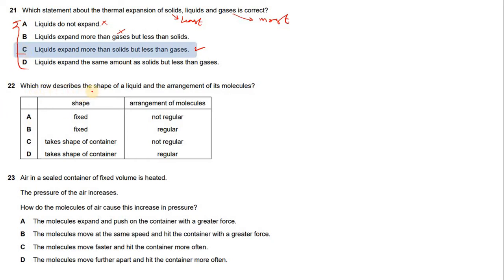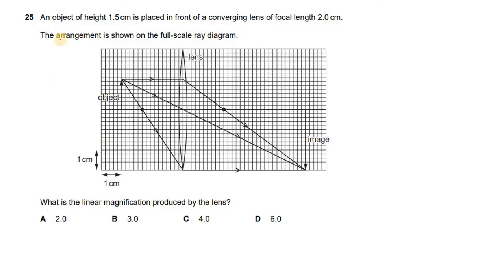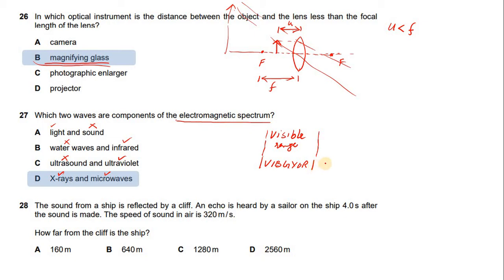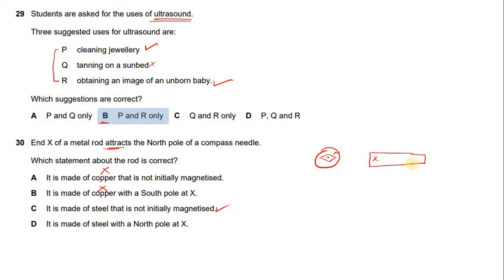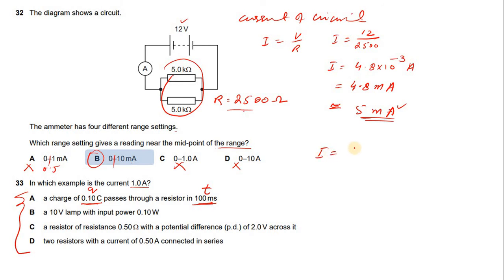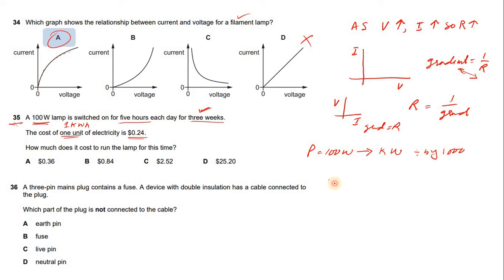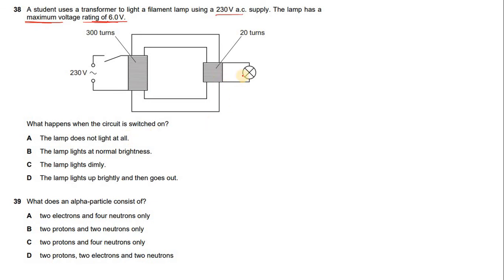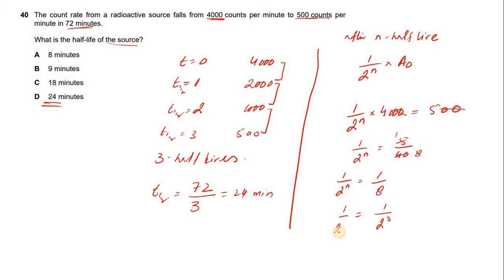CIE O Level Physics 5054/M/J/21 Paper 12 Part 2